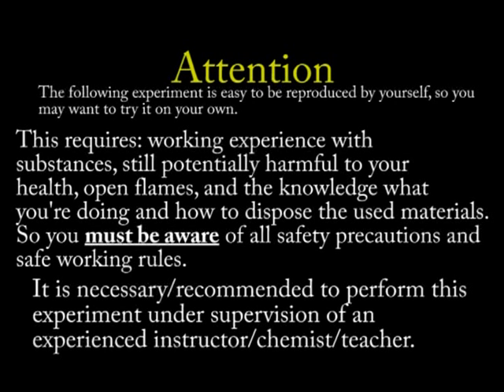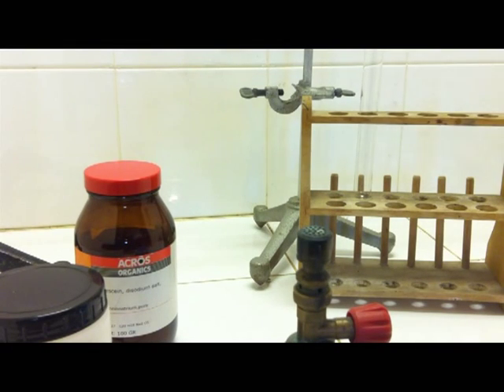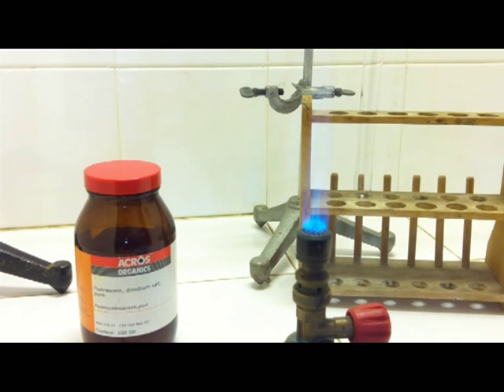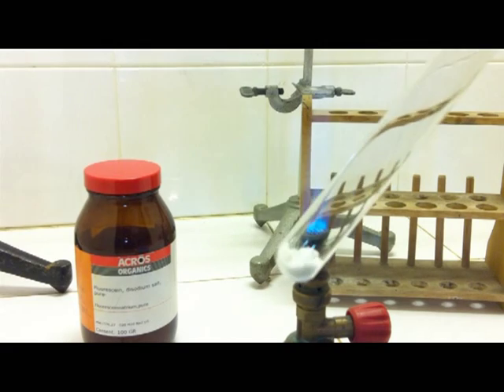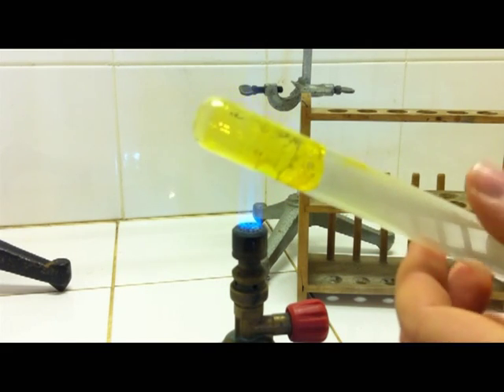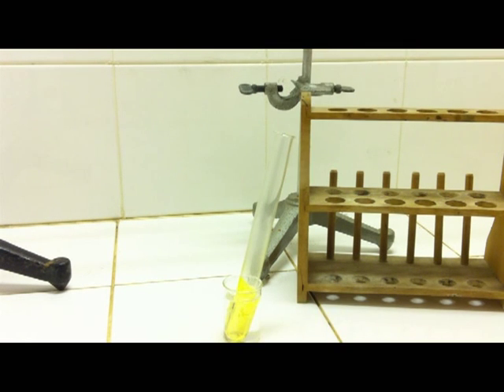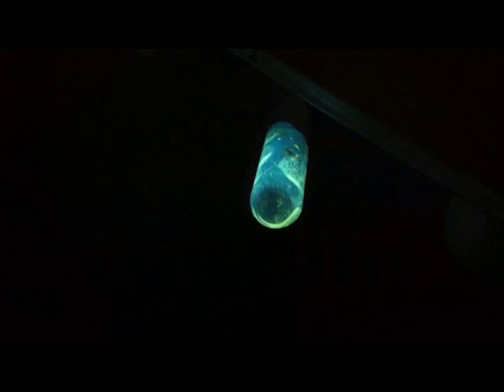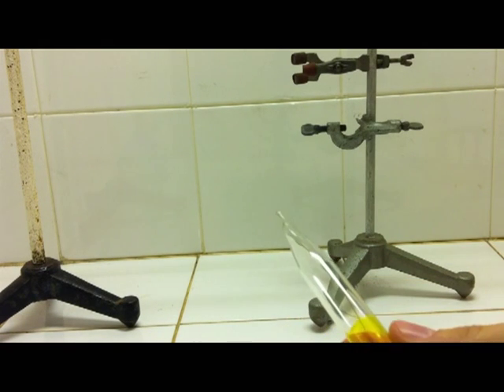A bit of phosphorescence... - Ein bisschen Phosphoreszenz...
In this video an easy reproduceable way to make a phosphorescent substance by simply mixing and melting L-(+)-Tartaric acid and Uranine (Fluoresceine disodium salt) together. The material is slightly hygroscopic, so if it is considered to store the substrate, the test tube should be closed like an ampule.
Phosphorescent systems are prevented to emit the energy they absorbed from the light directly in the form of fluorescence by an quantum energy shift called "Intersystem Crossing". So an excited state is transferred from singulet into a triplet state, where the direct relaxation to the ground state is forbidden. So the system is pseudostable and only releases the energy in low quantities.(Forbidden means not "impossible", more "very unusual/not very probably")
This slow emittance can be observed as afterglow, when the energy source (Light/UV) is shut off.

In diesem Video wird die Darstellung eines einfachen phosphoreszenten Stoffes durch zusammenschmelzen von L-(+)-Weinsäure und Uranin (Fluorescein Natriumsalz) demonstriert. Phosphoreszenz versteht sich als Vorgang der Abregung eines Triplett-Zustandes, erreicht durch Intersystem Crossing eines angeregten Sigma-Zustandes, in den Ausgangszustand welcher auf dem direkten Weg "verboten" ist. (Verboten heißt nicht "unmöglich", viel mehr "selten" bzw. "unwahrscheinlich") Daher findet der Übergang in den Grundzustand noch längere Zeit (einige Sekunden) nach der Anregung statt, was in Form eines Nachleuchtens, der eigentlichen Phosphoreszenz, beobachtet werden kann.